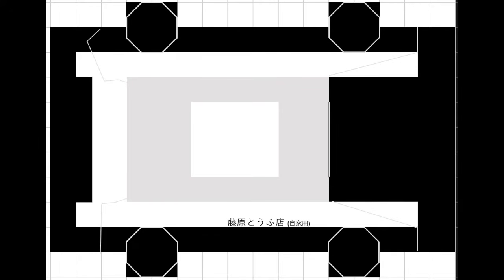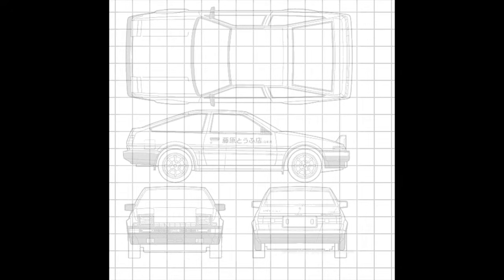The AE86 Origami Design That Took Me Weeks to Perfect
Drifting to my first origami car design =)

0:00 Introduction
2:47 Initial Decisions
3:30 Research on AE86
4:37 Studying other's cars
5:38 Initial Developments
7:05 Initial Designs
7:25 Victory!
7:41 Behind the Scenes footages
8:47 Conclusion

My channel is growing! I am now an ambassador for a football jersey shop!
See me wear the Jerseys here!